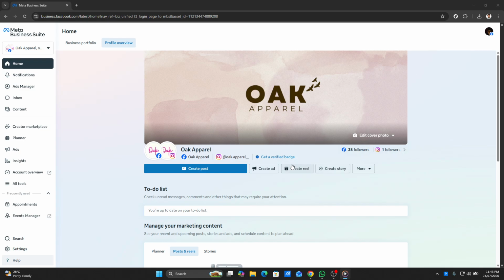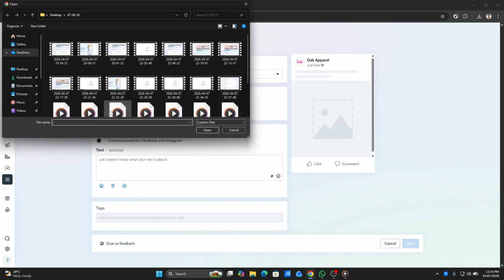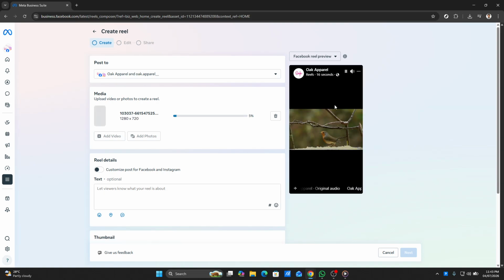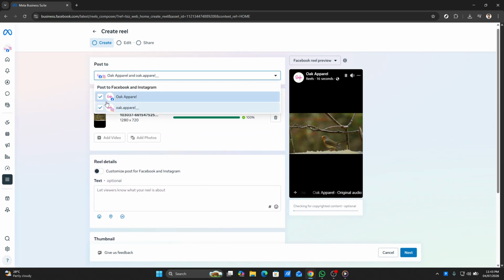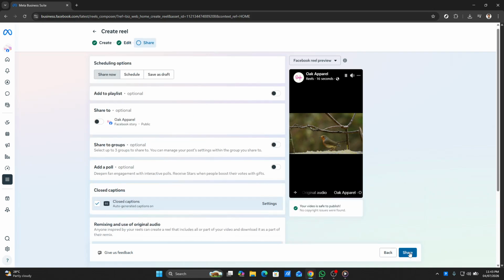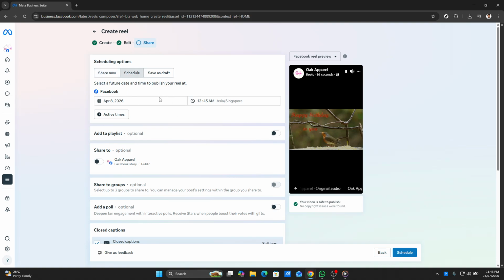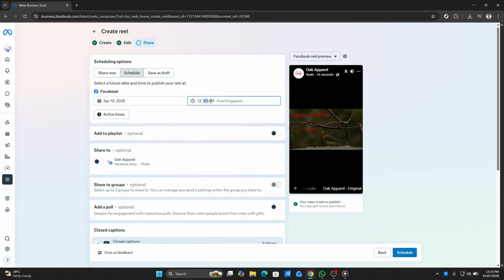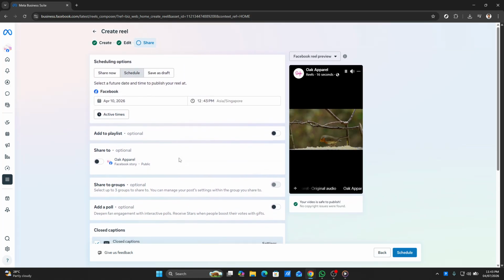How to Schedule Reels on Facebook From Meta Business Suite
In this video, I’ll show you how to schedule Reels on Facebook using Meta Business Suite.

The method is very simple and clearly described in the video. By following all the steps, you’ll easily learn how to schedule your Facebook Reels in advance using Meta Business Suite.